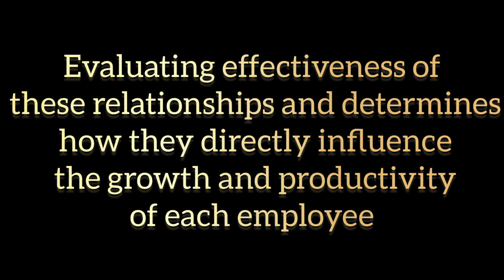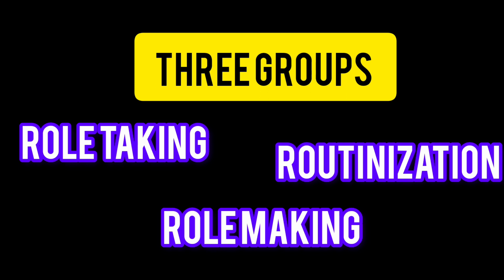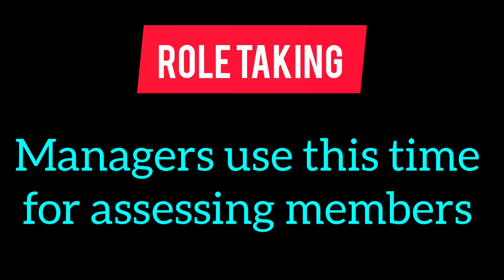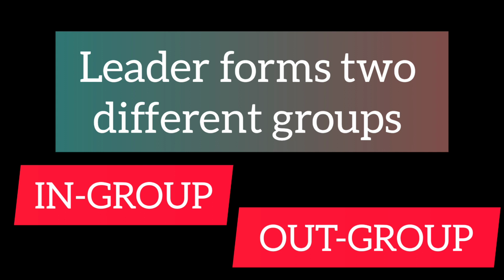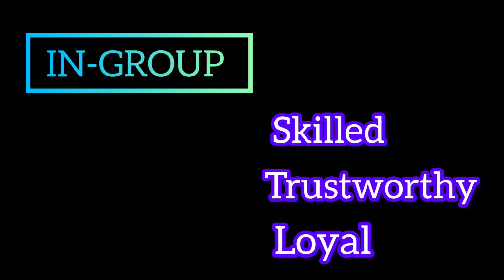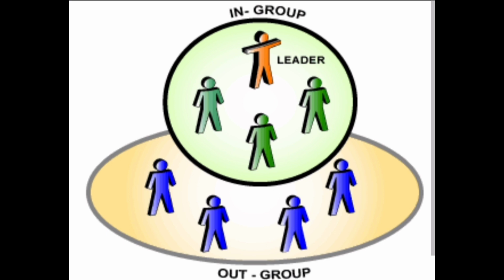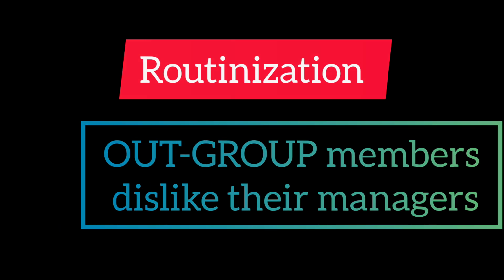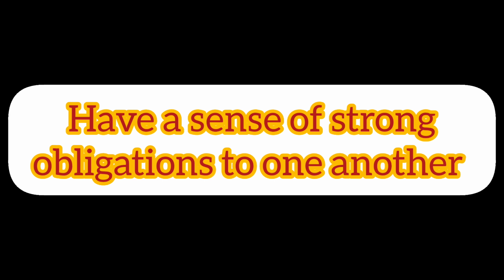Leader Member Exchange Theory|Leadership Model|Important leadership model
This is an educational video on syllabus of UGC Net Subject paper (Education) which would help students & professionals to understand some basic concepts of subject paper ( Mine is Education).
 Important instructional model from the
 Unit 9 ( EDUCATIONAL MANAGEMENT and ADMINISTRATION) Leader Member Exchange Theory have been discussed in this video through easy examples.
Happy Learning!

Last Session Link

Tri -dimensional model

Hersey and Blanchard's leadership Model

Love & Respect,
Sriparna